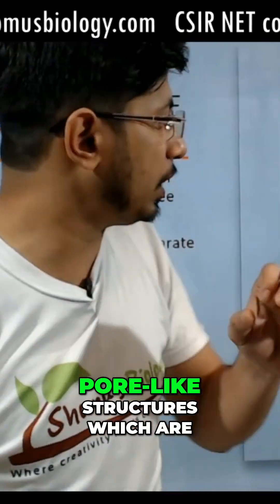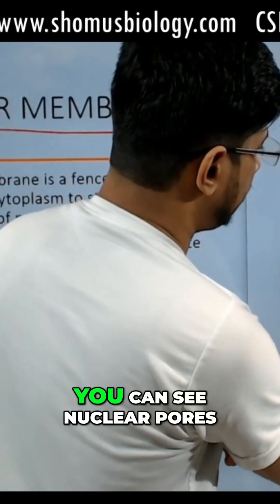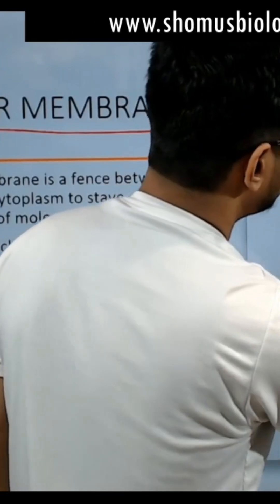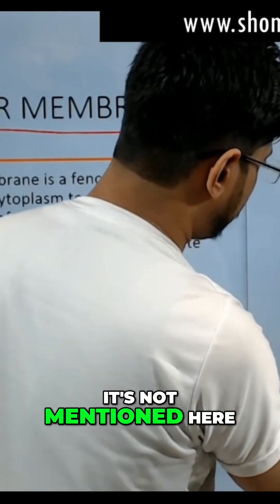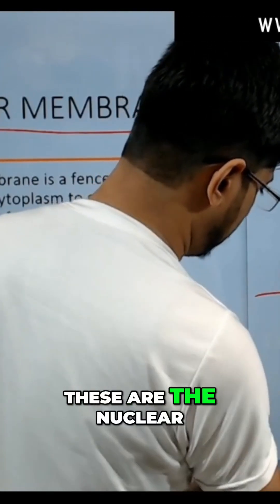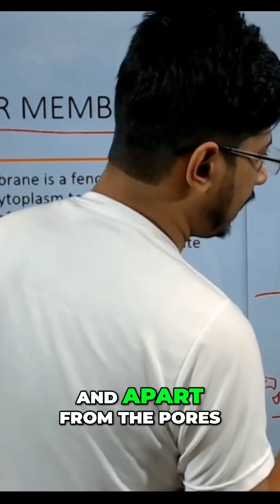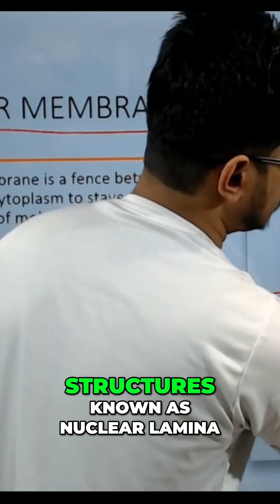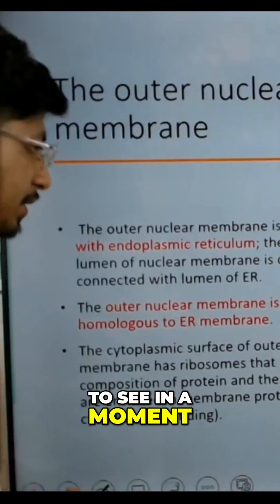Understanding the Nuclear Envelope: Structure and Function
Dive into the fascinating components of the nuclear envelope! We explore the outer and inner membranes, perinuclear space, nuclear pores, and the connection to the endoplasmic reticulum, revealing how these structures work together in cellular function.